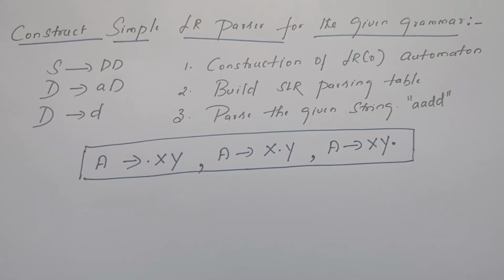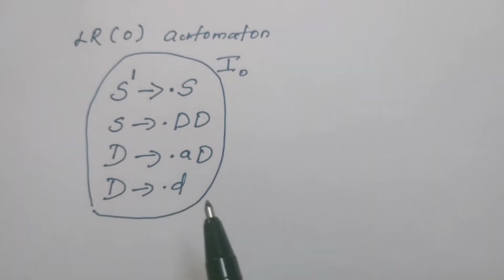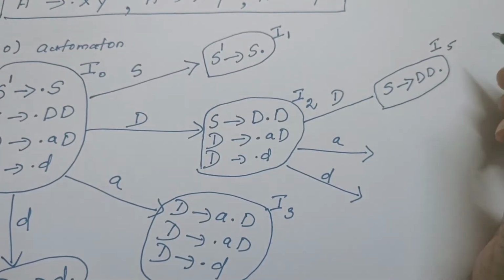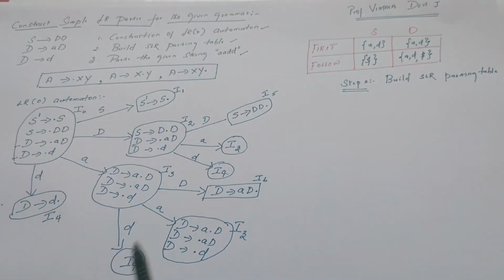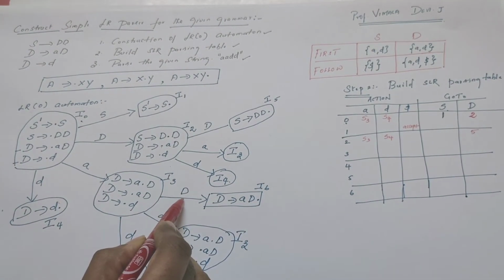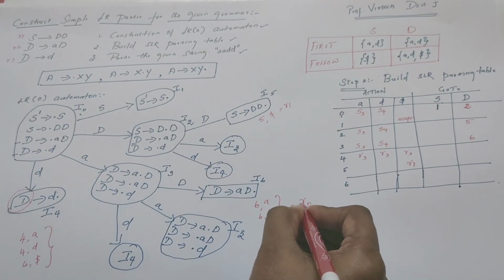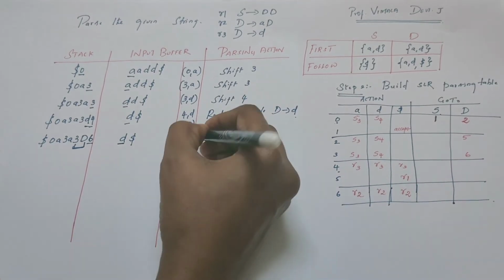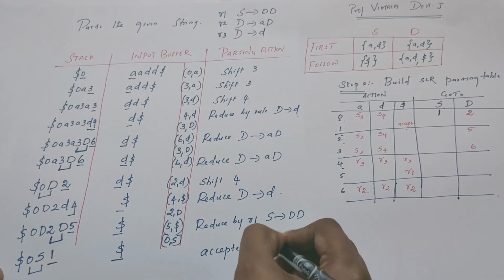Construction of LR Parser - Solved example | LR(0) automaton LR(0) items | Compiler design -#22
At 0:10  LR(0) automaton construction
At 9:50  SLR Parsing table
At 20:00 Parsing the given string